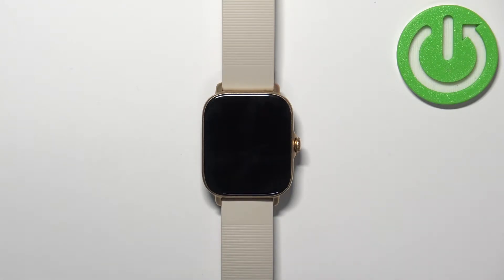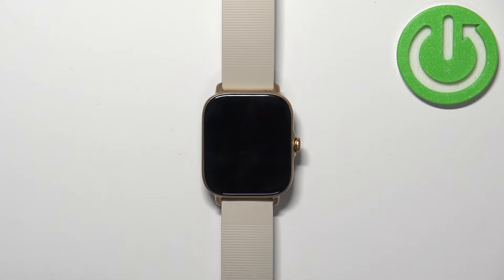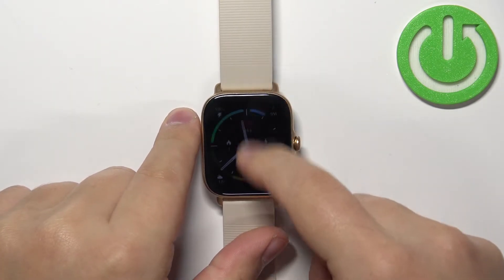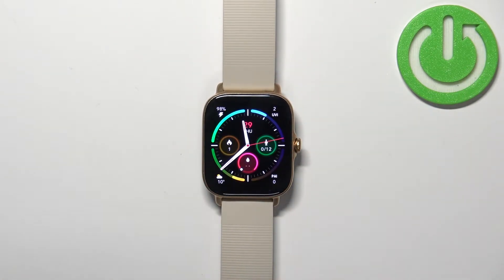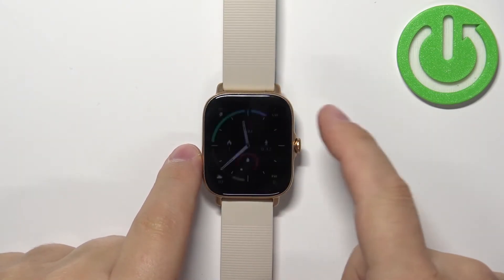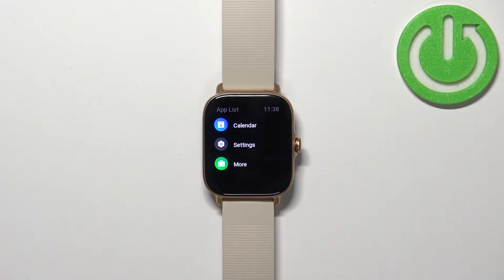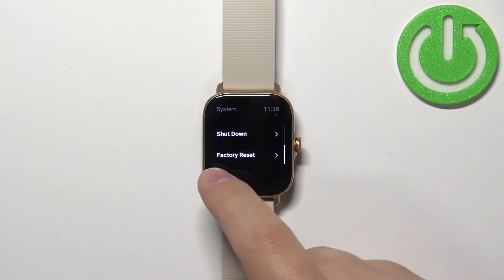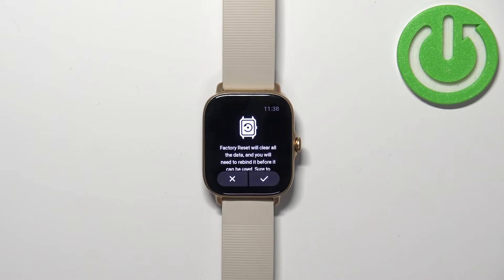Amazfit GTS 3 - How To Factory Reset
Check more info about any device :
If you want to perform factory reset on Amazfit GTS 3 this video might be essential. Simply follow our step-by-step video tutorial and learn how to restore factory settings on Amazfit GTS 3. Hopefully this video answered you're questions. If you want to discover more about Amazfit GTS 3 our Youtube Channel HardReset.Info. Please consider leaving us a like, a comment, or subscribing to our channel as it greatly helps us in making this guide for you!

How to factory reset Amazfit GTS 3 ?
How to restore factory settings on Amazfit GTS 3 ?
How to bring back default settings on Amazfit GTS 3 ?
Amazfit GTS 3 Factory Reset ?